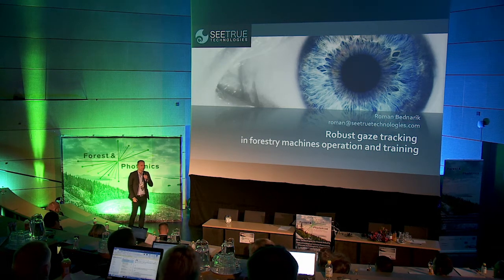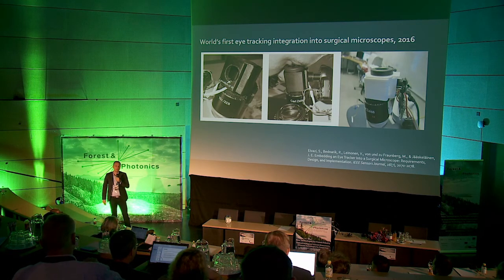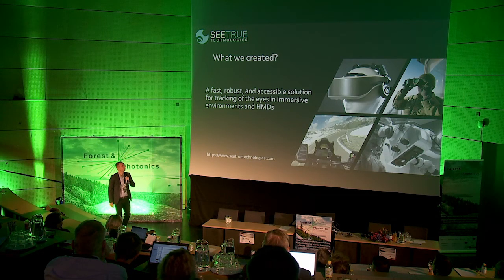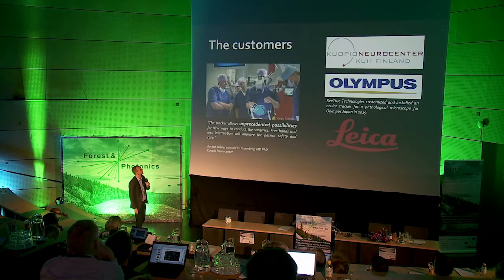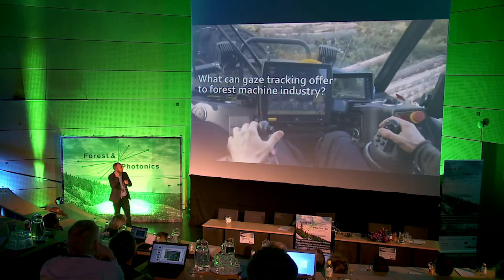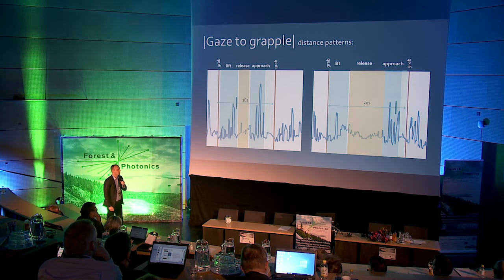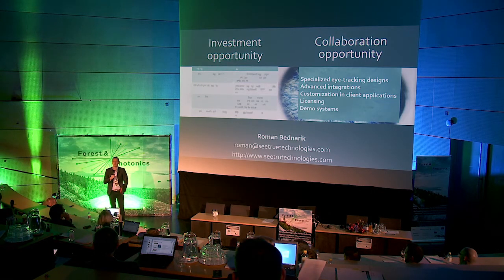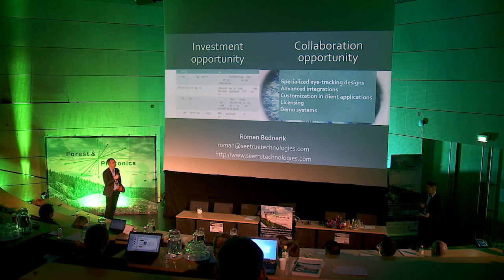Robust gaze tracking in forestry machines operation and training, SeeTrue Technologies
Theme: Technologies and platforms for digital forest bioeconomy